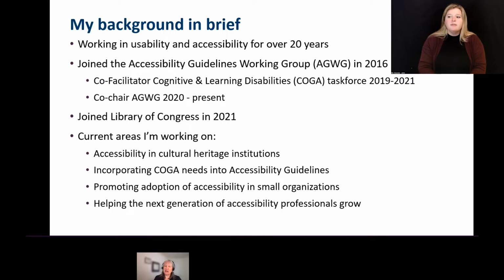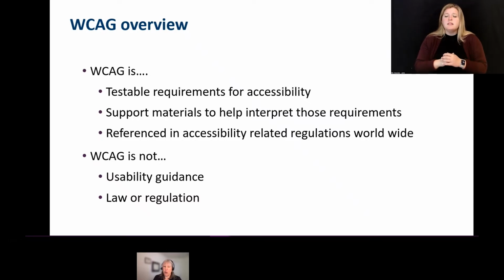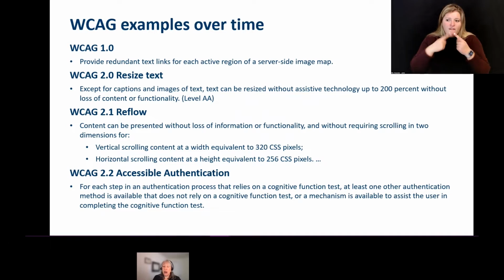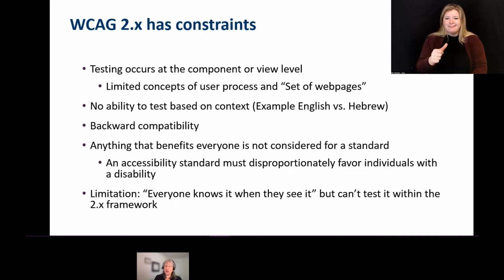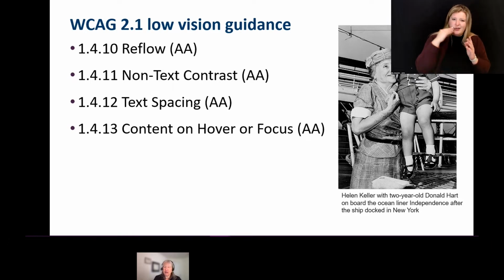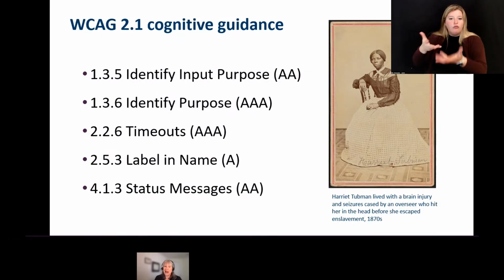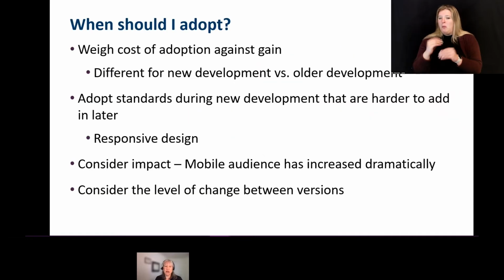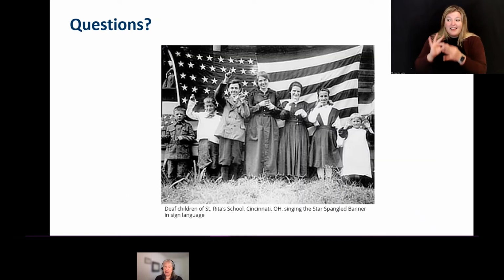GAAD 2022: Introduction to accessibility standards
Learn what accessibility guidelines are and how they change over time. Minnesota created its digital accessibility standard using Web Content Accessibility Guidelines (WCAG) 2.0. This session covers what’s next for WCAG and how WCAG 2.1 will help people with disabilities have greater access to  digital information.